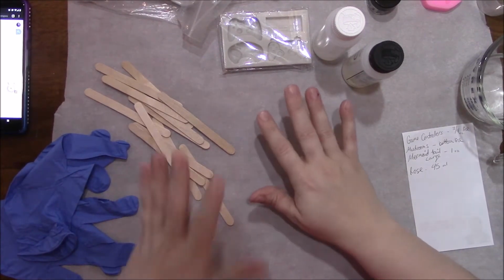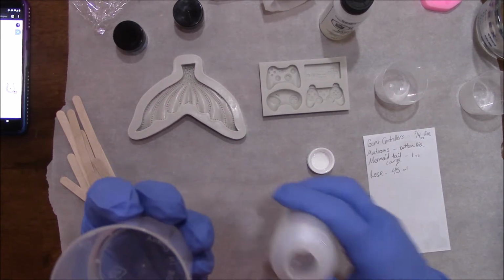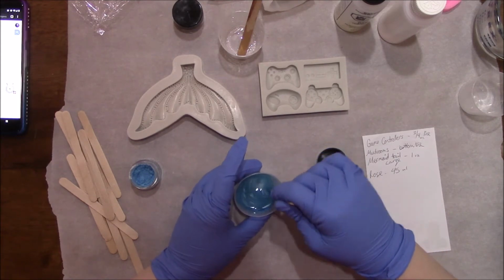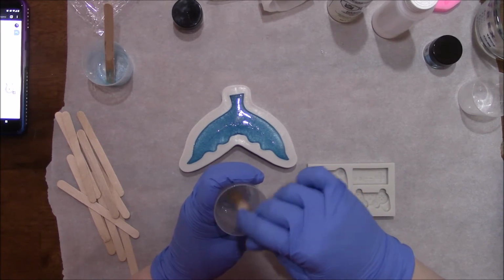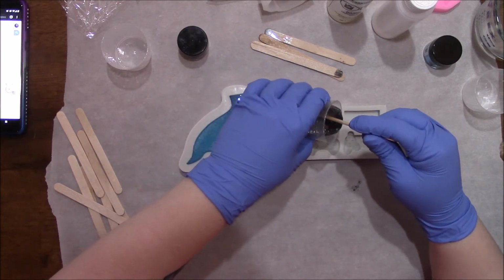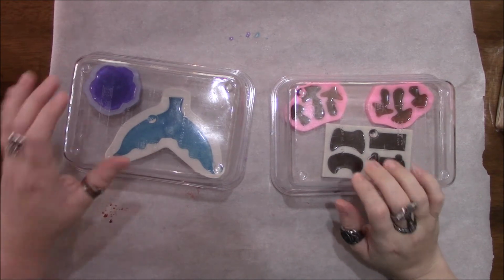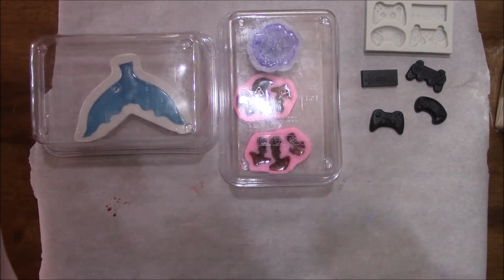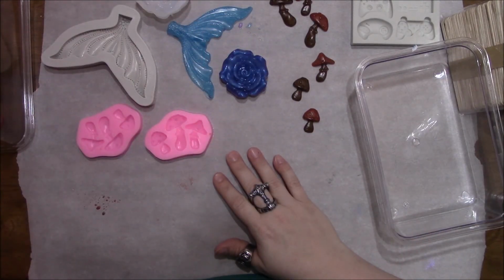Making Resin Pieces!!!! (Whole Process I Use!!!)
I wanted to show you all how I use the Michael's Resin kit to make pieces in a few different molds! I show the entire process from start to finish, don't show the curing process of course lol!